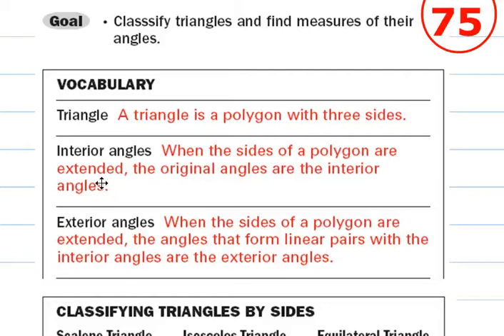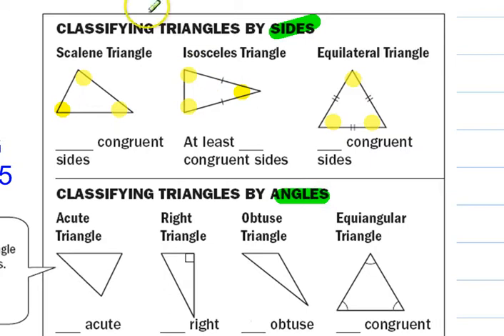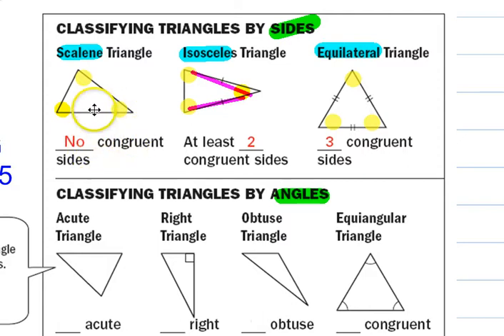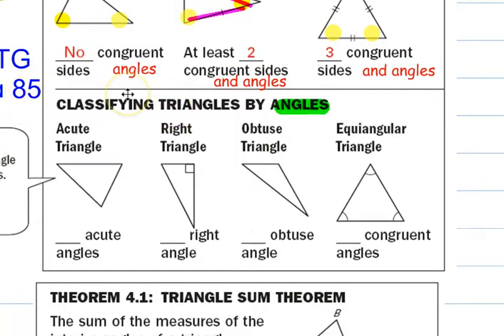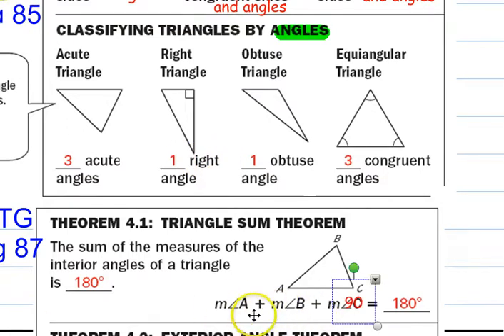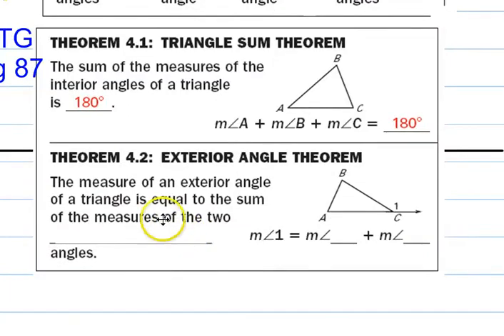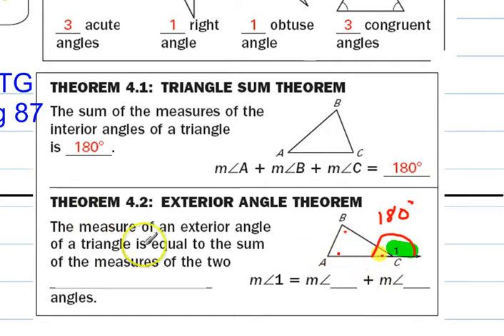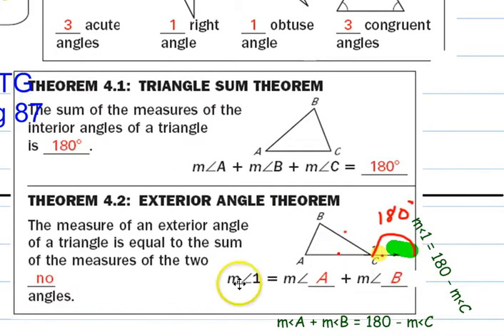Geometry Unit 2 Part 1 Day 1 Triangle Properties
Use notes on page 75; From Sections 4.1 and 4.1 in the Textbook